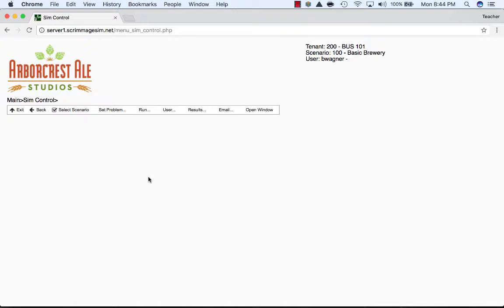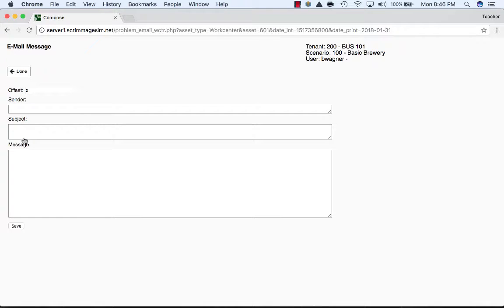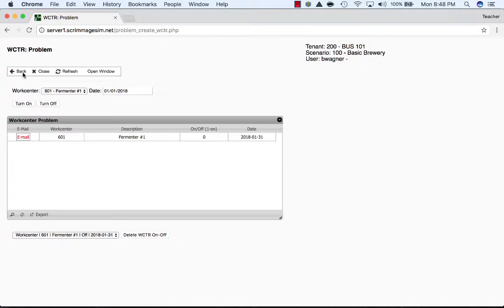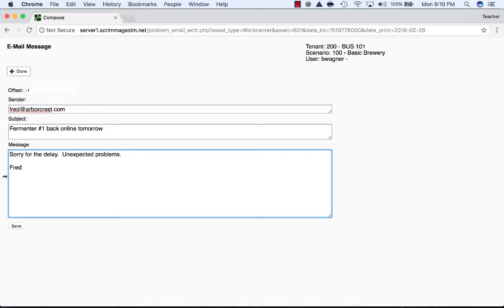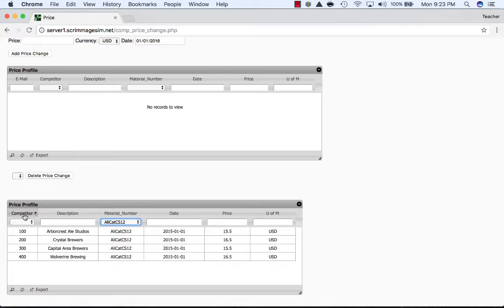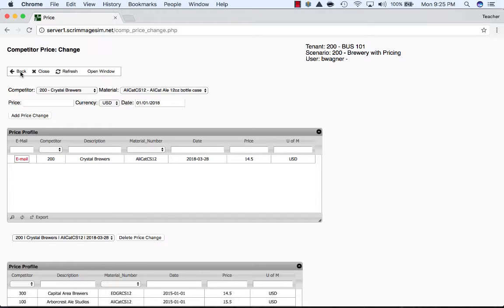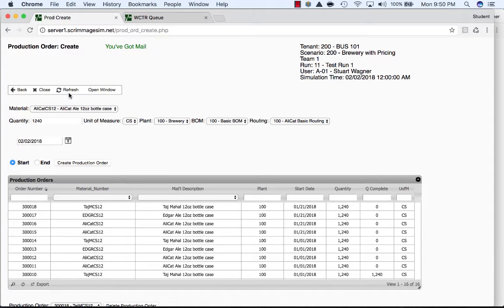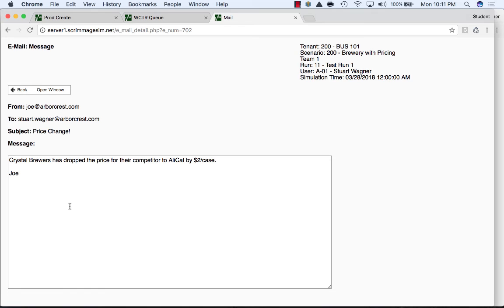Setting Unexpected Problems